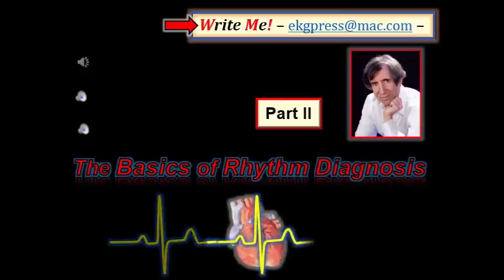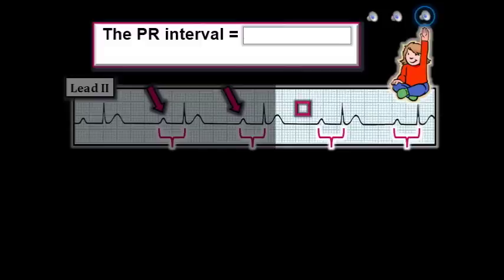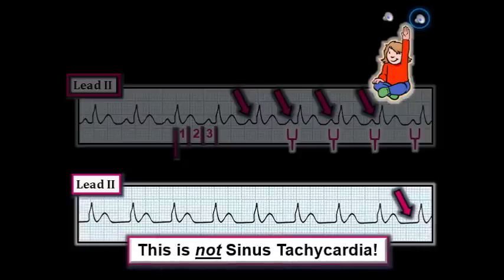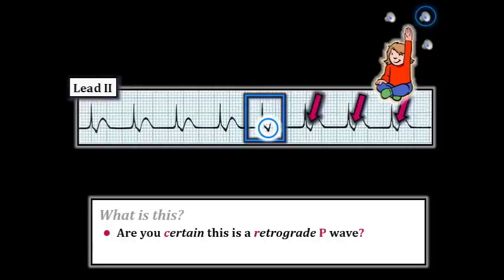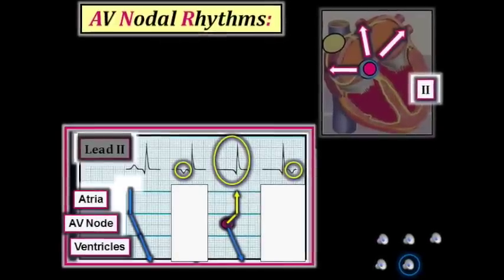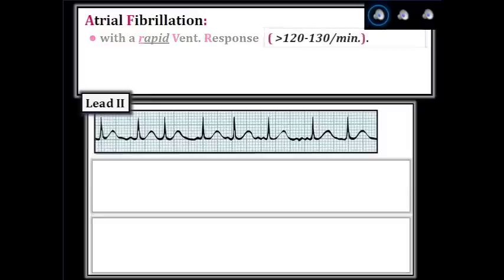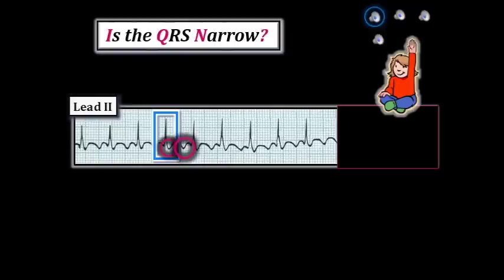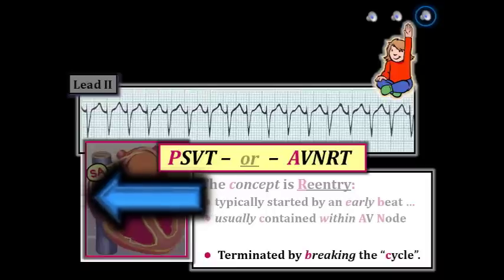ECG Video-11 (Blog 113) - Rhythm Diagnosis: Part 2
This 48-minute video is Part 2 in my Series on the Basics of Rhythm Diagnosis. This Part 2 addresses the basic SupraVentricular Rhythms — beginning with Sinus mechanism rhythms — followed by AV Nodal Rhythms, AFib/AFlutter, MAT and PSVT. Emphasis is on the diagnostic process with numerousPearls along the way for interpreters of any experience level.  I hope you enjoy this Video series on Rhythm Diagnosis!

NOTE-1: Links to my ECG Videos (including a folder with Power Point Shows of these videos) — as well as info on my other ECG Resources can be found — Your Questions and Feedback are welcome!

NOTE-2: To facilitate viewing - I have made up a Timed CONTENTS with LINKS (!) — which allows you to instantly Fast Forward on YouTube if you want to focus on a specific area (GO

NOTE-3: The final part of this series ( = Part 3) will address Premature Beats, Ventricular Rhythms and Aberrant Conduction.
TIMED CONTENTS (Click on Links to Fast Forward! ):
0:00 – Introduction (How to Contact Me).
2:06 – Supraventricular Rhythms: Overview Remarks
3:06 – Our 1st Basic Rhythm: Slow Walk thru the Process …
4:07 – Defining the Rhythm as Sinus Mechanism
5:20 – Our 2nd Basic Rhythm: Sinus with 1st Degree
7:59 – 3rd Rhythm: Sinus but Not Regular …
9:55 – About Sinus Arrhythmia
10:54 – What is Sinus Tachycardia?
11:48 – Defining the Various Sinus Mechanism Rhythms
12:36 – Can the Rhythm be Sinus with a Wide QRS?
14:30 – Next Rhythm: Where are the P Waves?
15:13 – If the QRS is Narrow – WHAT does this tell us?
16:27 – Is the Rate Appropriate for the Rhythm?
17:21 – Escape Rhythms (from AV Node, Ventricles)
18:26 – The usual Escape Rhythm Rate Ranges
18:59 – Next Rhythm: Fast; narrow; without sinus P …
19:58 – Retrograde P Waves … (AV Nodal Rhythm)
21:15 – AV Nodal Rhythm: Is the Rate Appropriate?
21:50 – The AV Nodal (Junctional) Rhythms: P Waves
22:46 – LADDERGRAM Basics: How to Read Them
25:29 – Understanding Junctional Rhythms by Laddergram
27:36 – Next Rhythm: Narrow QRS; regular; neg P in II
29:10 – Junctional vs Low Atrial Rhythm?
30:15 – Next Rhythm: Narrow QRS; irregular; No P in II
30:59 – Atrial Fibrillation: How to Define this?
31:26 – The Ventricular Response to AFib (fast vs slow)
32:19 – AFib when the Rate is Fast (looks regular)
33:10 – AFib Pointers: ECG Recognition
34:24 – AFib: Which Ventricular Response is Most Common?
35:11 – AFib: Recognition of “Fib Waves”
36:12 – Next Rhythm: Narrow QRS; irregular but P waves …
37:30 – About MAT (Multifocal Atrial Tachycardia)
39:08 – NextRhythm: Narrow QRS; regular; not sinus P …
40:53 – Use of a Vagal Maneuver in a Narrow SVT
41:32 – Atrial Flutter: ECG Recognition
43:31 – Next Rhythm: Narrow QRS; fast; regular; no P …
44:24 – Using the Every-other-Beat Method (fast rate)
45:01 – PSVT(or AVNRT): The Concept of Reentry
47:00 – Concluding Remarks …